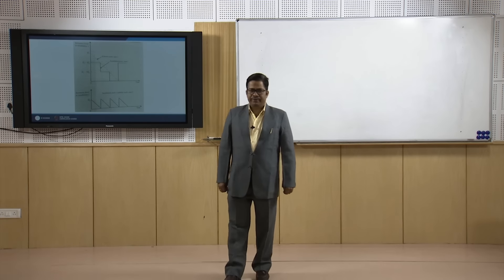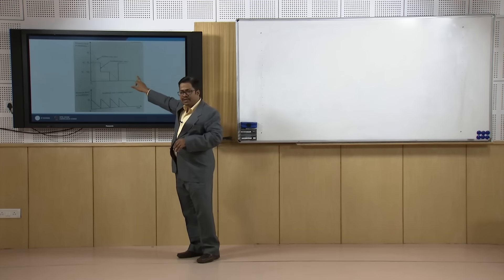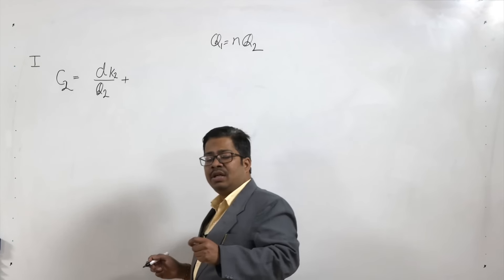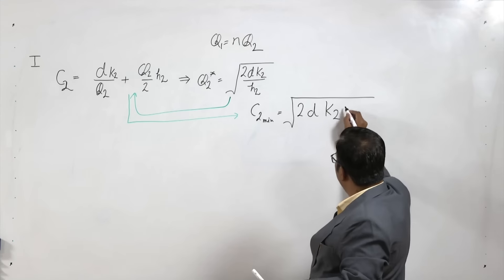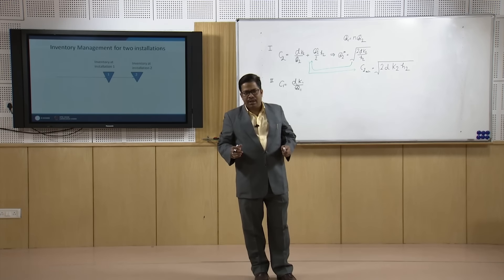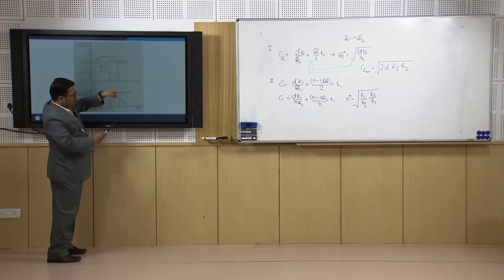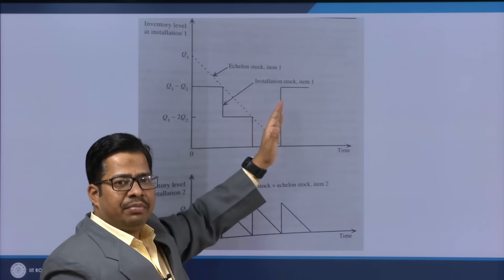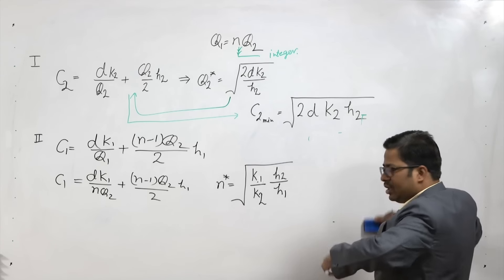Multi echelon Inventory Management